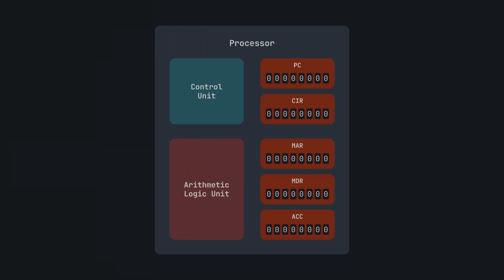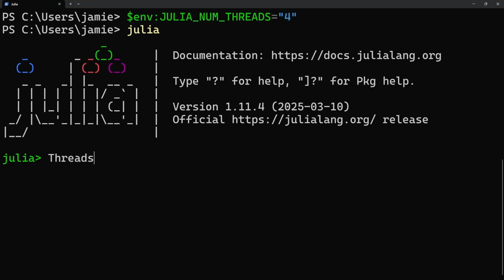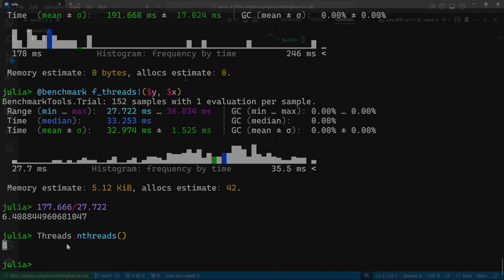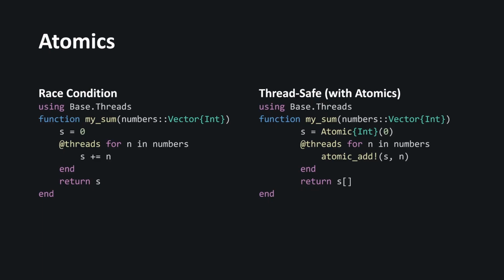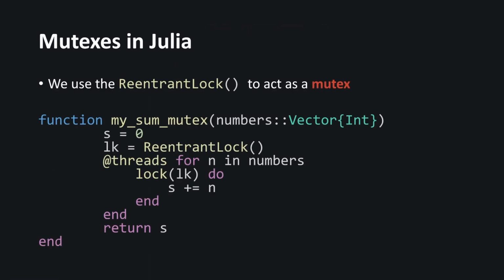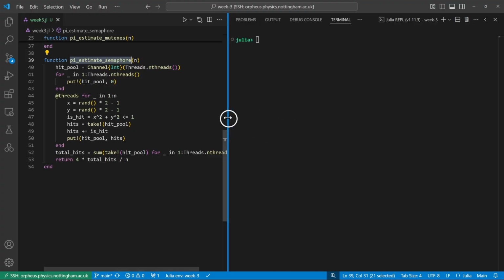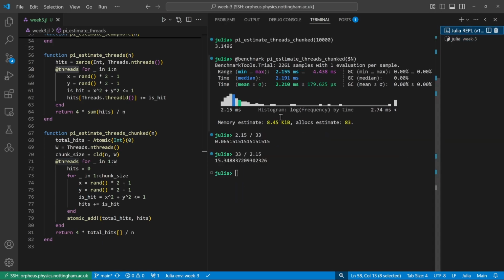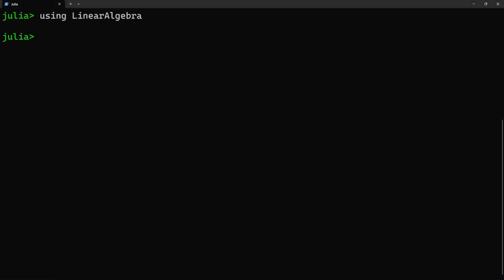14. Multithreading [HPC in Julia]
In this video we will introduce multithreading, which allows you to write code that executes in parallel. Multithreading is a shared memory parallel programming paradigm, and is the first paradigm we will cover in this series. Writing multithreaded code can be notoriously difficult, as it is very easy to introduce correctness bugs due to race conditions. We will see the common methods used to combat race conditions, including mutexes, semaphores and algorithm redesign.

This module was designed as an MPAGS (Midlands Physics Alliance Graduate School) module and aimed at postgraduates and early career researchers.

Timestamps:
00:00:00 Introduction
00:00:40 Concurrency
00:00:56 Multicore CPUs
00:02:33 Multithreading
00:05:11 Launching Julia with multiple threads
00:06:18 Task based parallelism
00:08:46 Parallel "for" loop
00:10:45 Example: Monte-Carlo calculation
00:11:55 Race conditions
00:15:32 Atomics
00:19:52 Mutexes
00:23:58 Semaphores
00:27:12 Mutexes vs Semaphores
00:28:04 Separate memory per thread
00:31:59 Benchmarks
00:35:21 Multithreading considerations